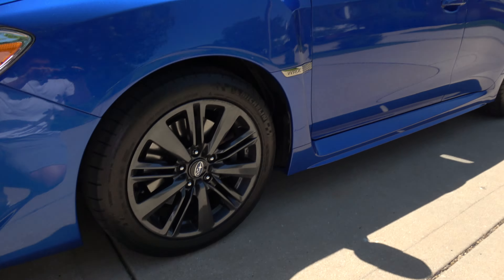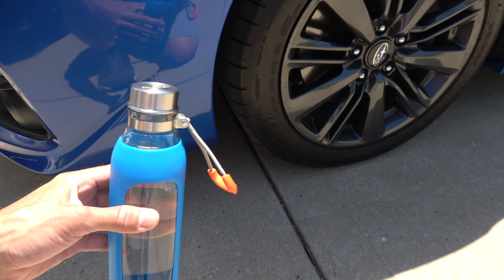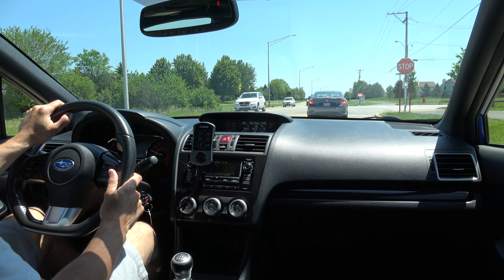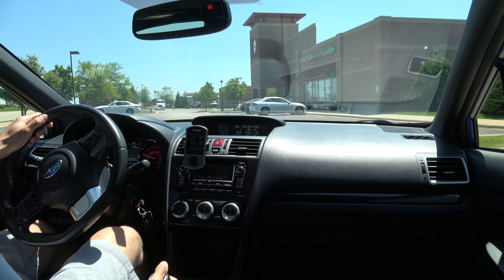2015 Subaru WRX MAP Stage 1 Pulls, Difference being tuned makes & Avex Glass Water Bottle Showcase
A car walk around while it's clean, MAP Stage 1 93 Octane Tune pulls with Flat foot shifting, Avex Glass Water Bottle showcase with distilled water thoughts, Pitch Stop Bracket woes / plans, and talk about the difference a tune makes over stock in everyday driving, and spirited pulls.